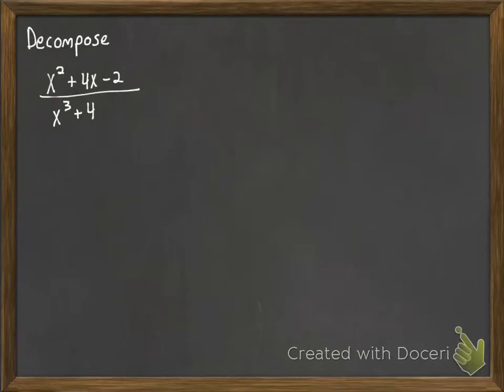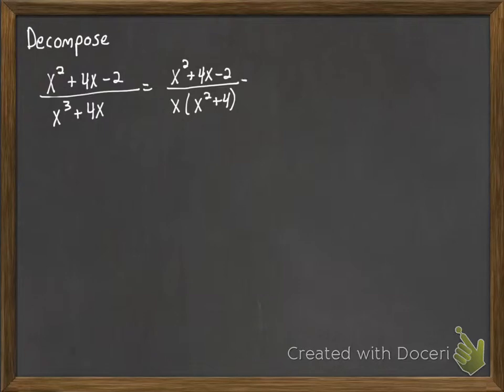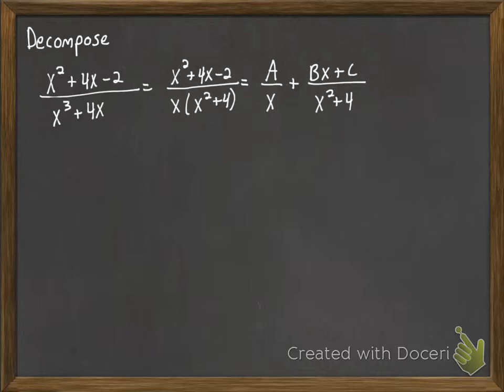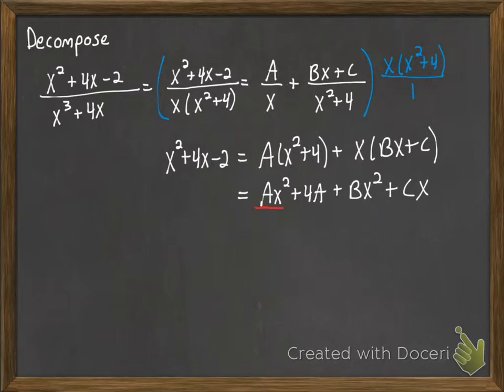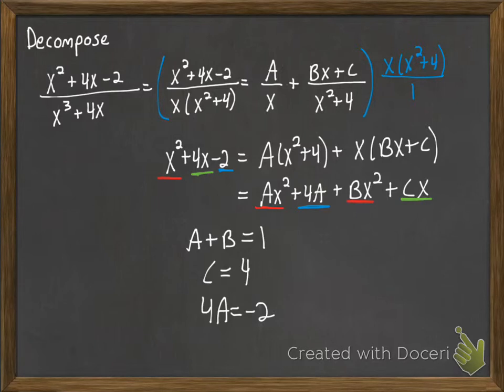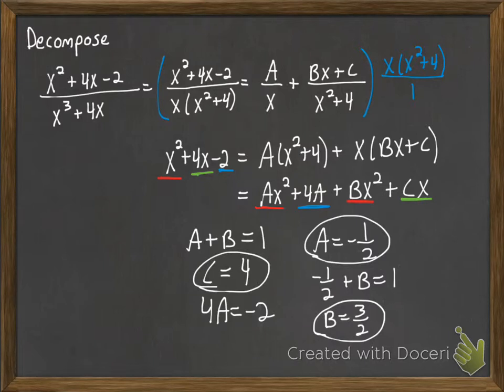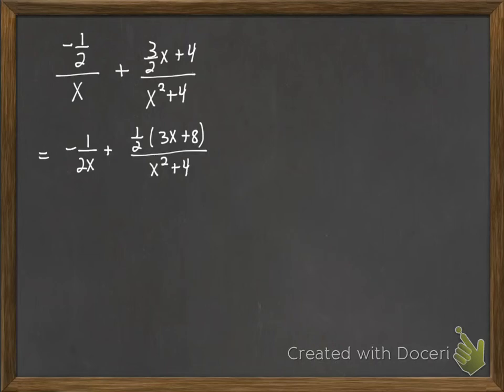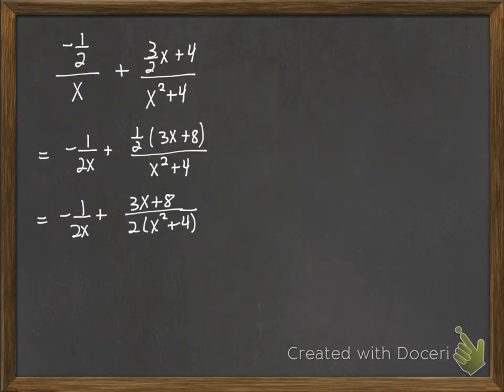Partial Fraction Decomposition - Irreducible Quadratic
In this problem we do the decomposition where the denominator involves a linear factor and an irreducible quadratic factor.